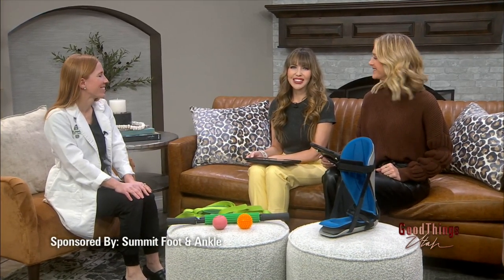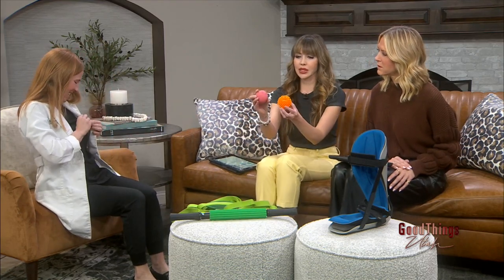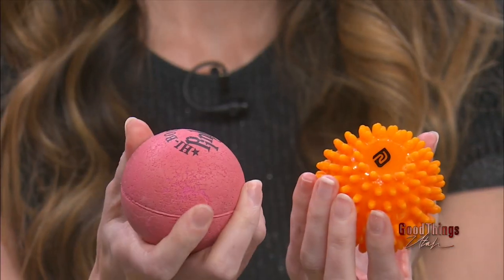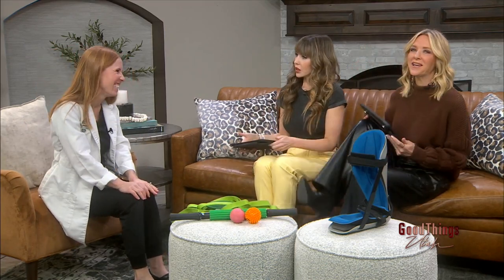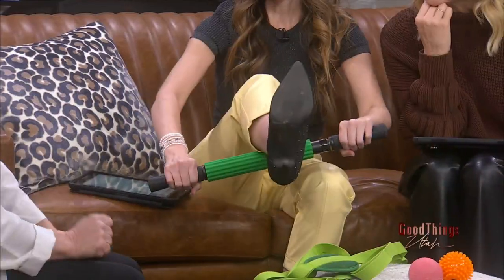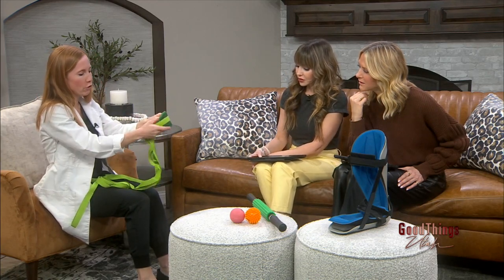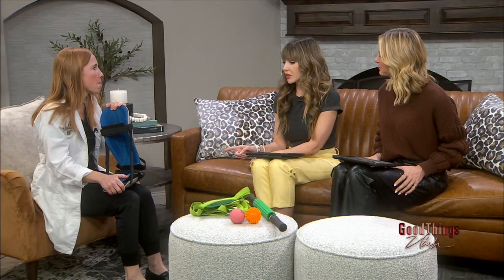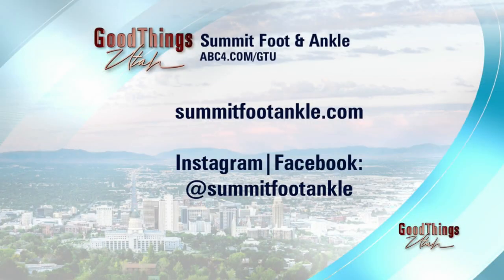Night Time Routine For Healthy Feet